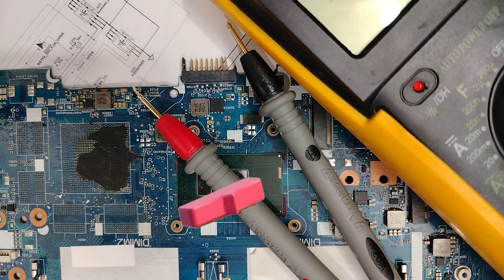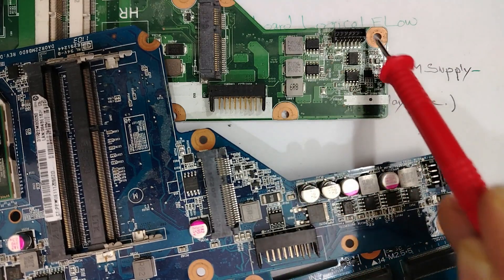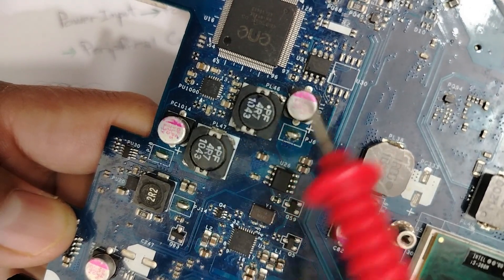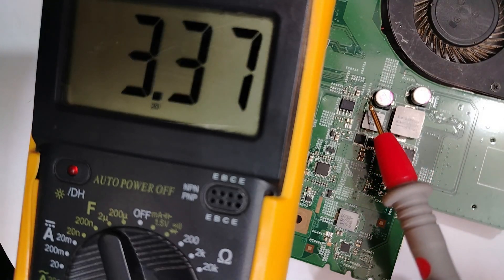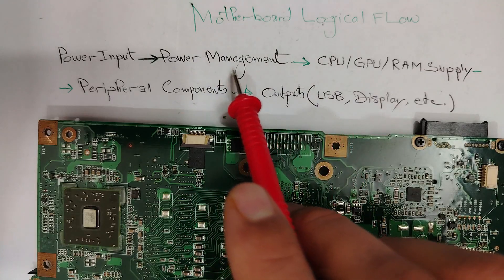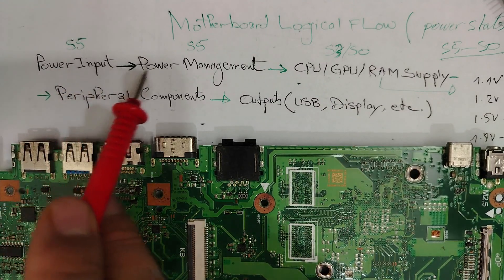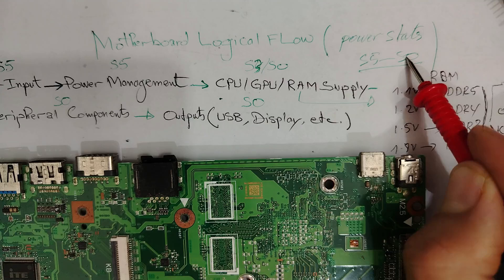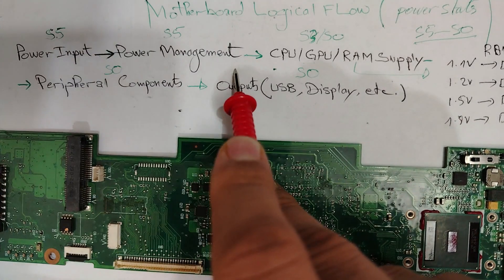Live Voltage Test Like NEVER Before! Discover ALL Motherboard Test Points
✅Join My Mentorship Program Today And Accelerate Learning - Limited Access 👇:
✅Explore my online store, packed with advanced tutorials and training:
In this real-time tutorial, you’ll discover every important voltage test point on a laptop motherboard. Using live multimeter demonstrations, I’ll walk you through how to identify, test, and understand core voltage rails, including standby, main power, CPU, GPU, RAM, and chipset voltages.

Whether you're fixing a dead motherboard or diagnosing unstable power, this video gives you the practical tools to track all critical voltage lines on any board.

✅ What you'll learn:

How to safely probe voltage points

Full power rail sequence: VIN, 3V/5V, Vcore, Vddq, Vccsa, etc.

Multimeter live testing on real boards

How to detect missing or shorted rails

Tips for using schematics or going without

This is a must-watch for laptop repair techs, hobbyists, and electronics troubleshooters.